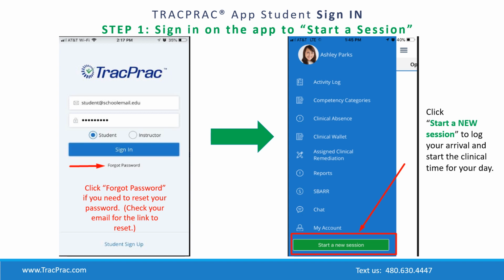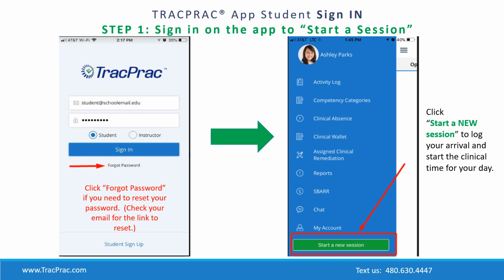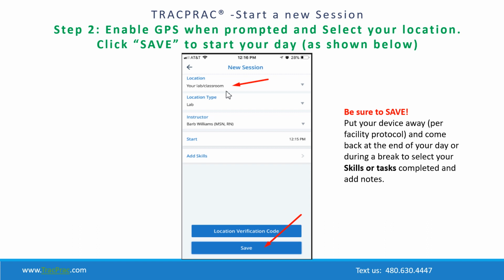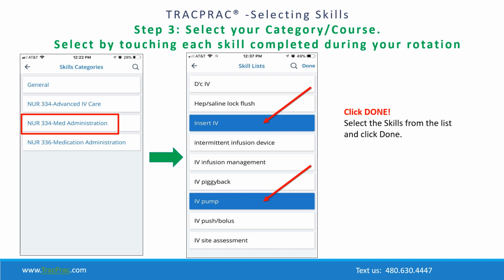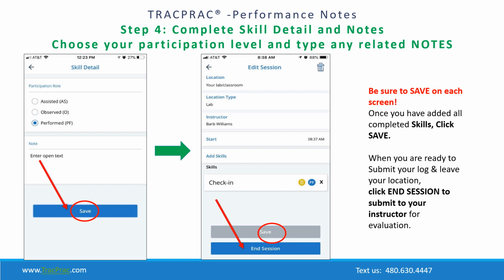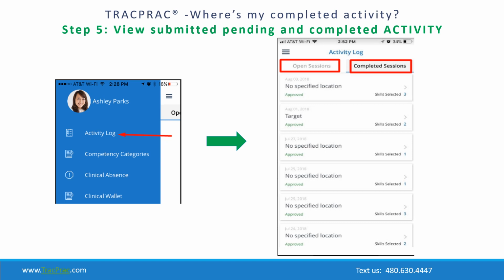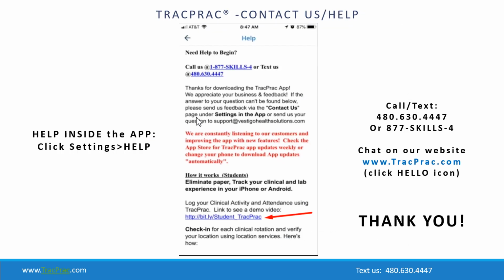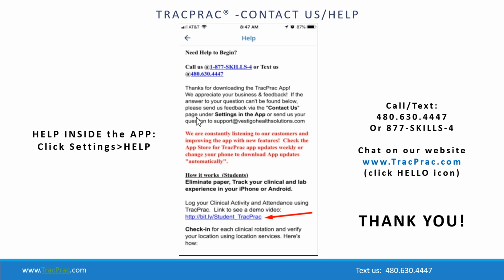TPStudent Start a Session narrated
TracPrac Student ppt  with narration to "Start a new session"